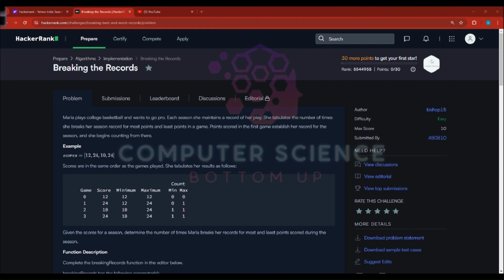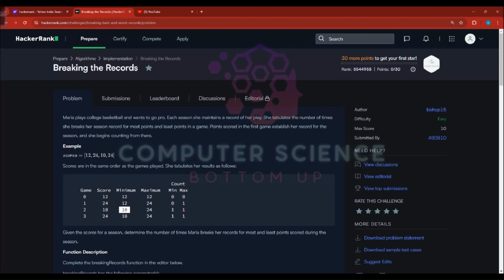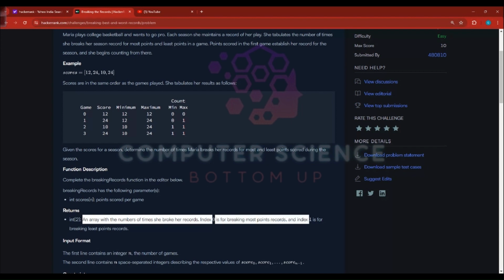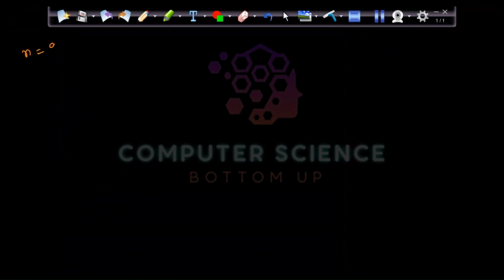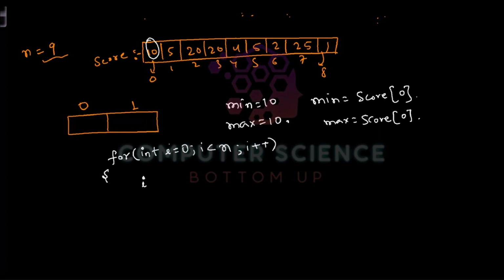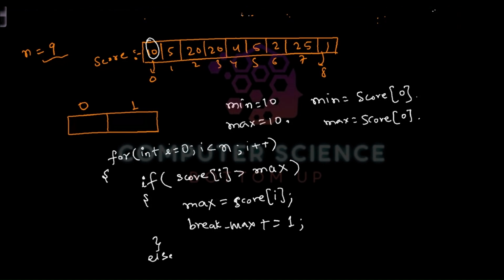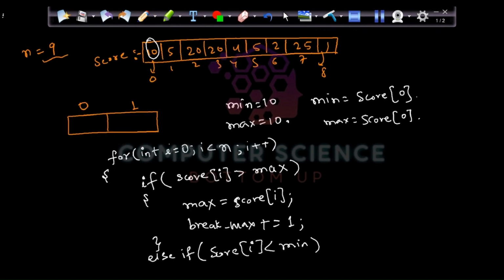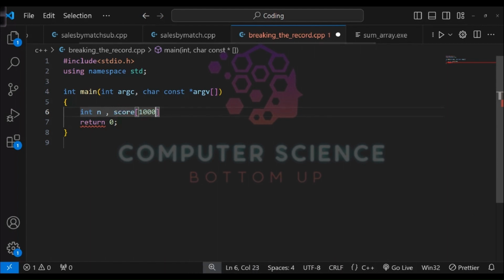Data Structures && Algorithms : (CODING) BREAKING THE RECORDS PROBLEM